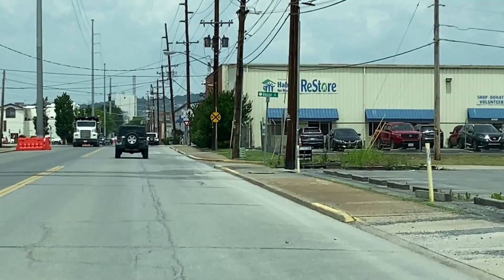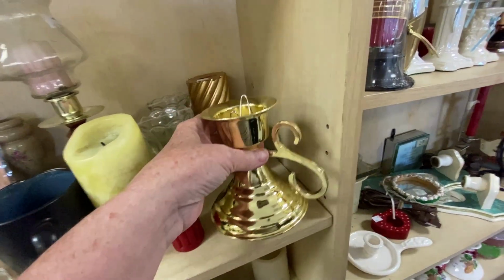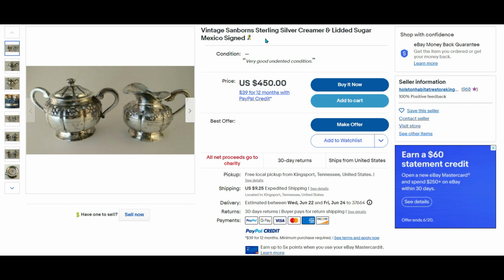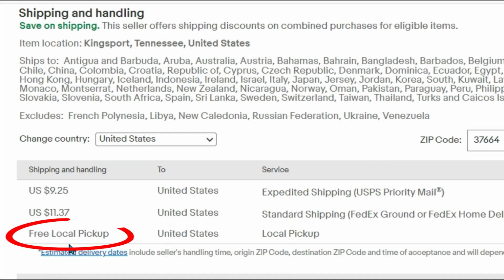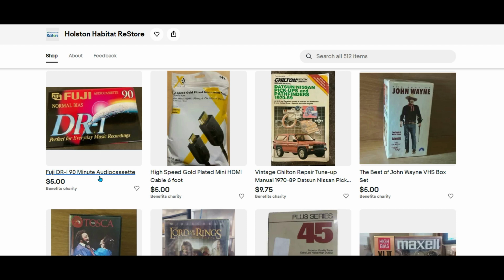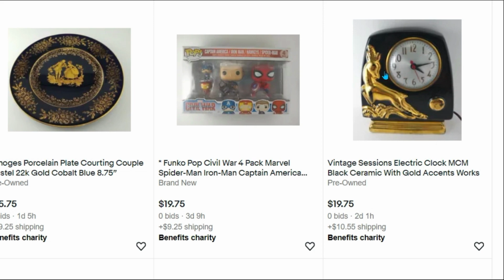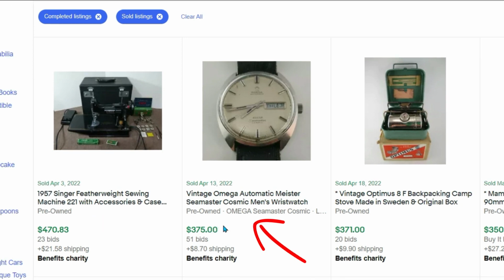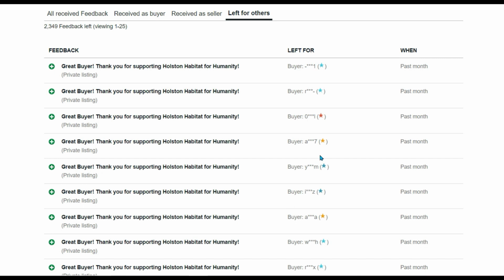Habitat ReStore ReSells on ebay | ebay ReSeller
Does your local Habitat ReStore resell on ebay? I just discovered that ours does. In this video, I show you how to research your local ReStore to see if they're reselling on ebay and if so, how sales are going.

Our "GO TO" Packing & Shipping Supplies:
TAPE & DISPENSERS
100pk Kraft Pillow Box Brown w/ Jute Twine (6.3 x 3.3 inches)
2 Pcs 7" long Burlywood Scoring Tool Box Maker Scoring Tool
24" Aluminum Straight Edge Ruler with Handle
30x36 Large Self-Seal Tear-Proof Polyethylene Mailers (NOT GUSSETED)